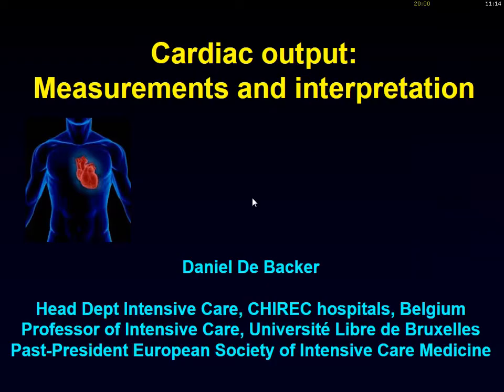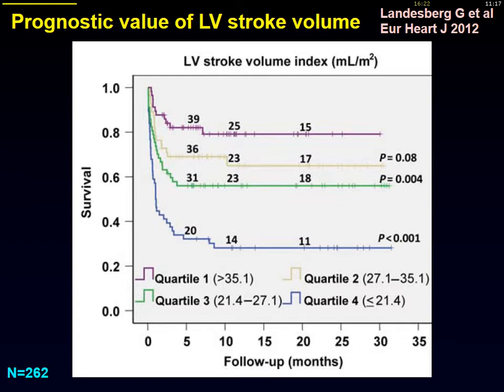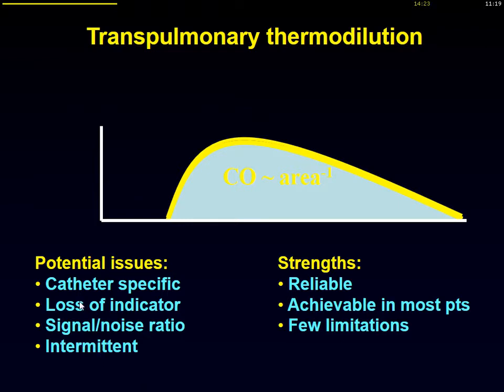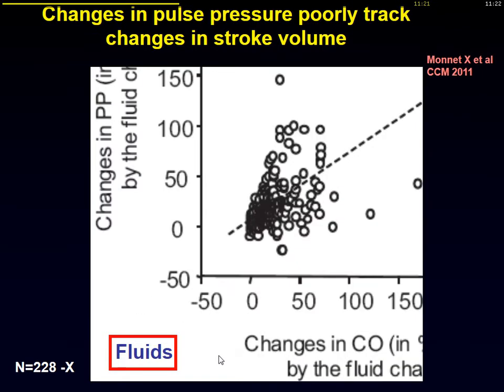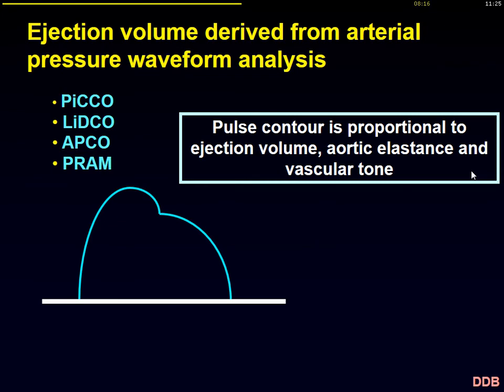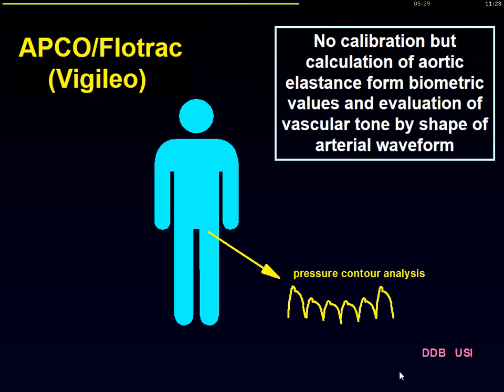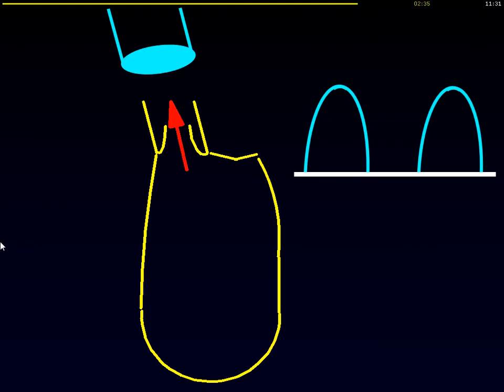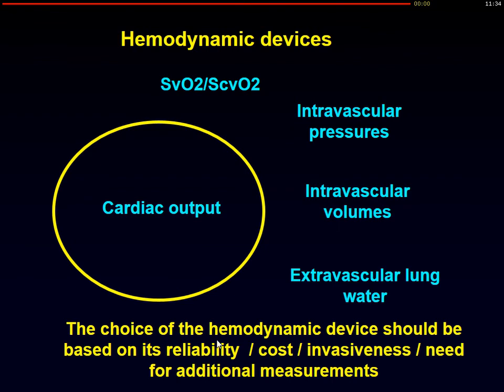Cardiac output Measurements and interpretation De Backer Daniel 2017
ESICM-e-Asia 2017 ALL